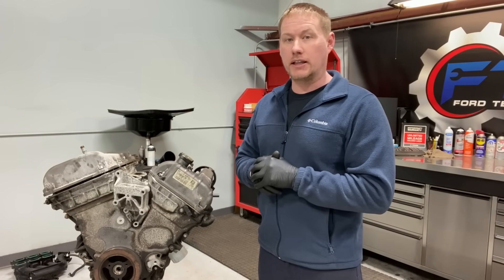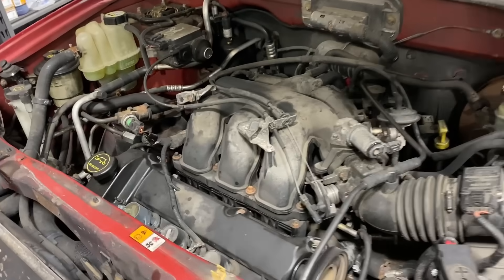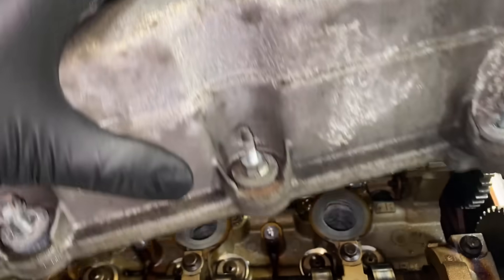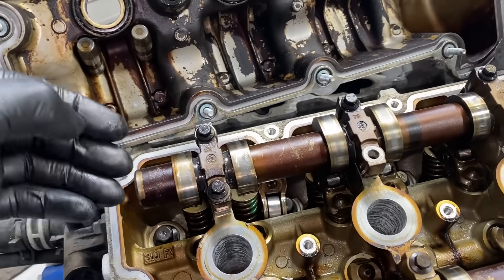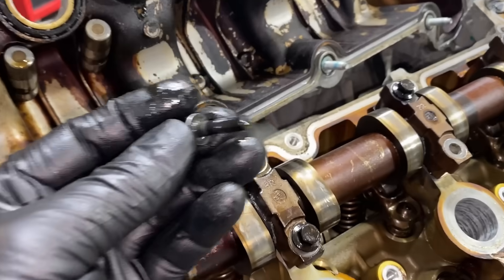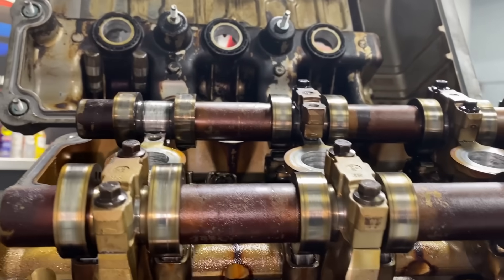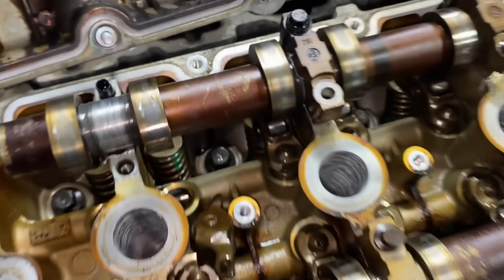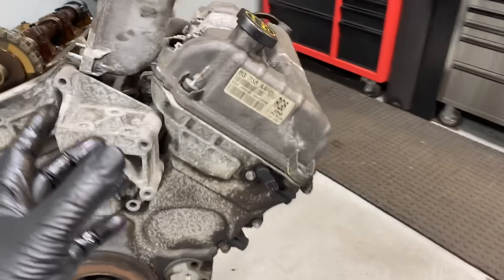Ford 3.0L V6 Duratec Engine: The One Fatal Flaw That Will Destroy This Engine!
In this video we show you how one simple bolt can destroy this engine.

Ford Cam Cap Bolt Part # W705391S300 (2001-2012) Pack of 4 (QTY 34 Required)